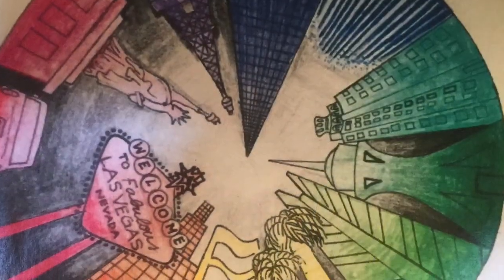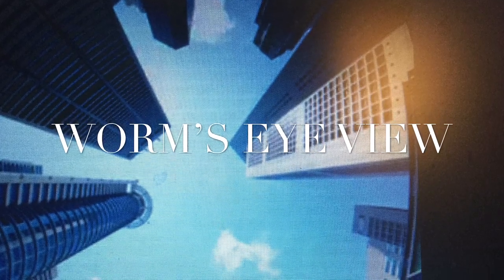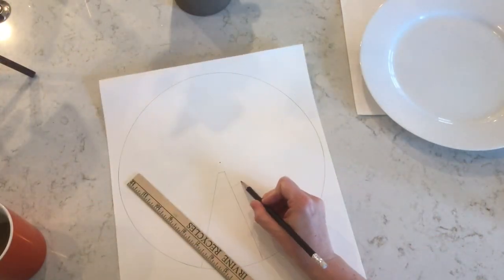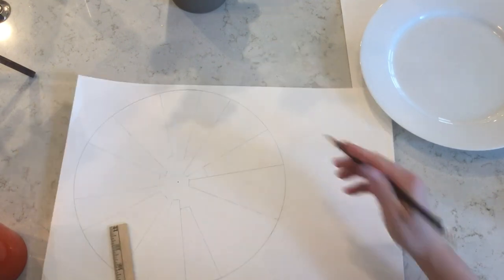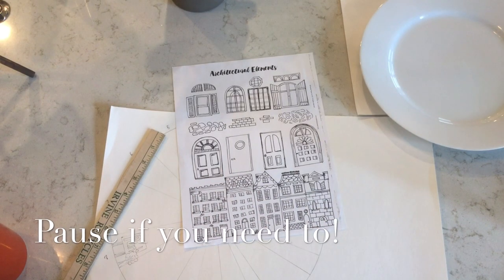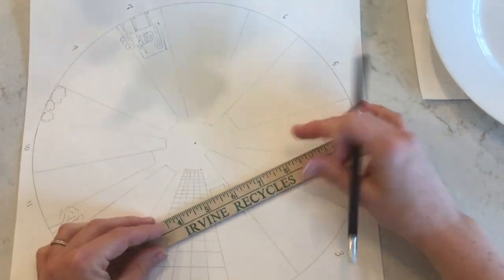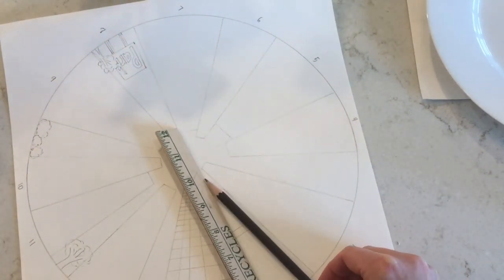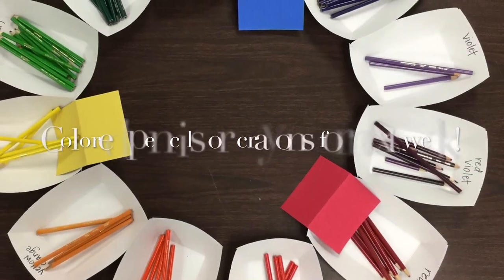5th grade city color wheel part 1